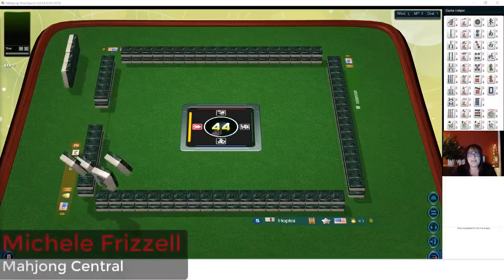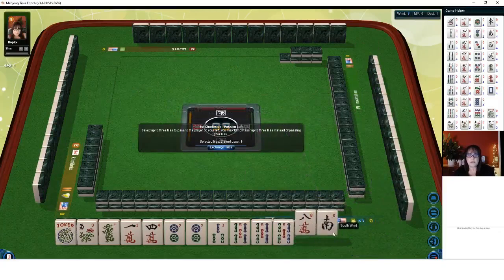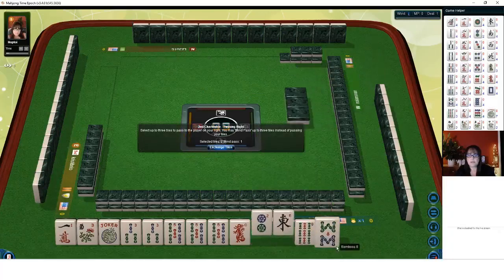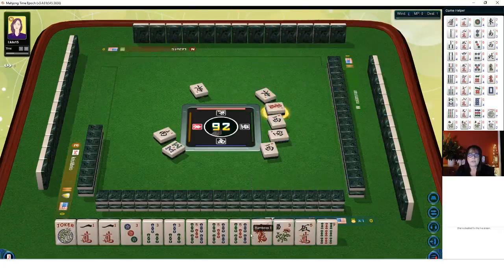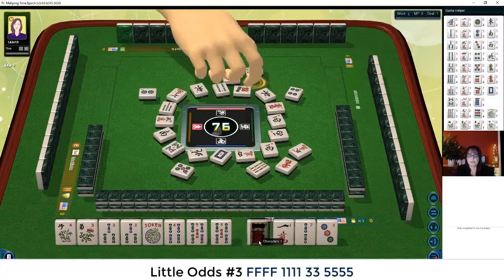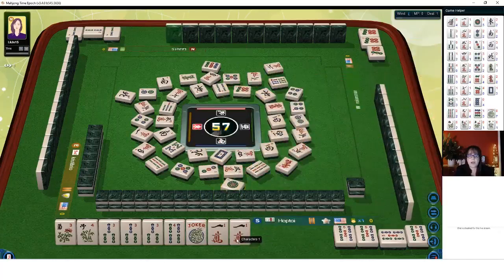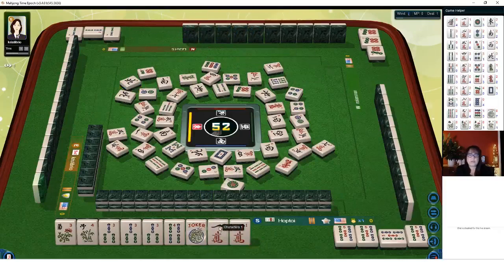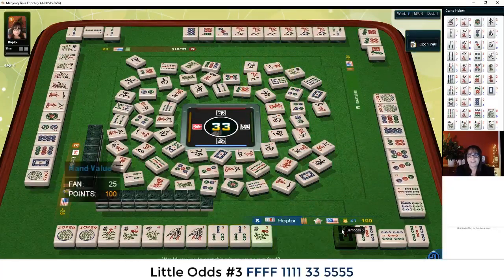National Mah Jongg League Strategy Theory 20200324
Michele Frizzell
Instructor, Author, Speaker
6175 Hickory Flat Hwy Ste 110-335